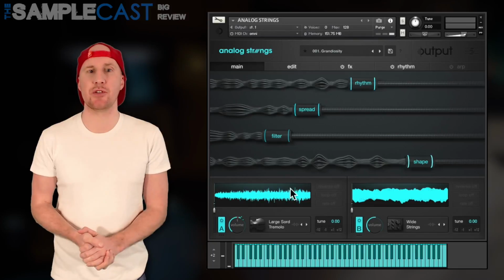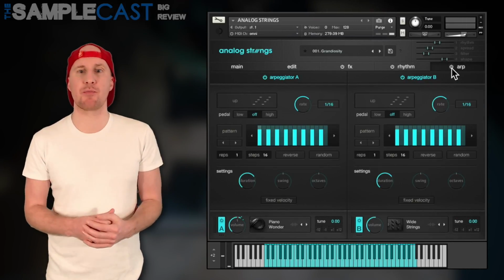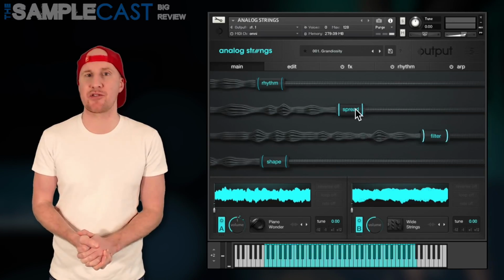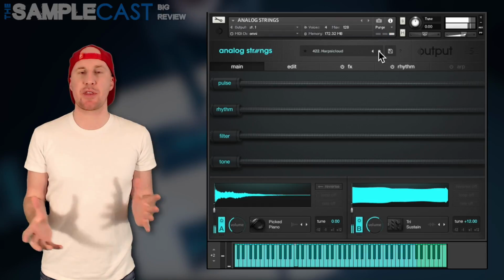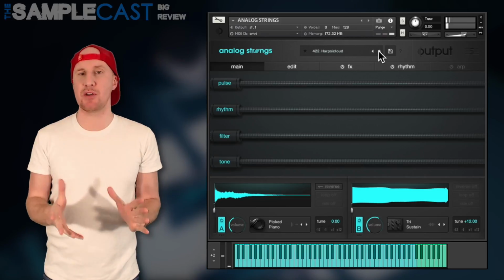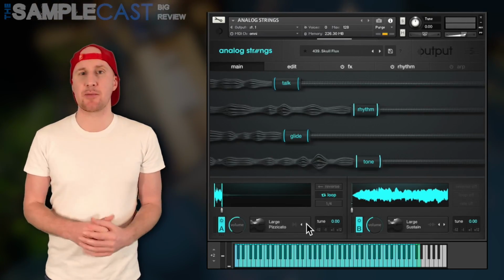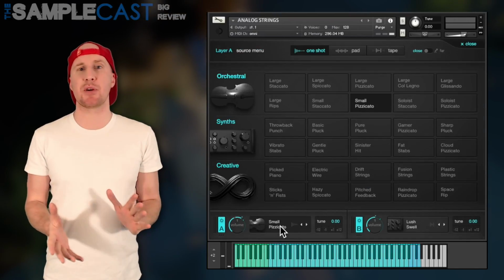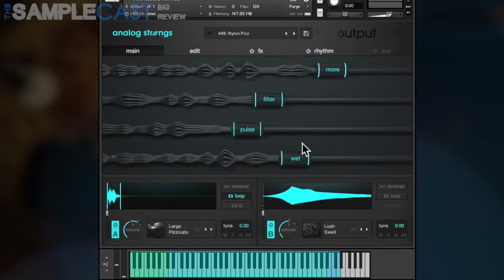Output "Analog Strings" - The Samplecast Big Review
Big Review section of The Samplecast show - Output "Analog Strings"